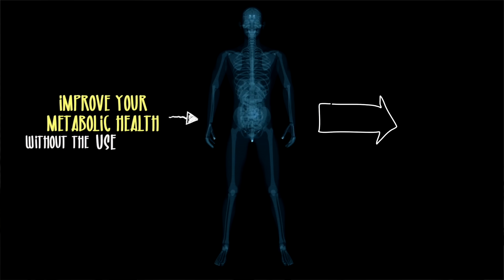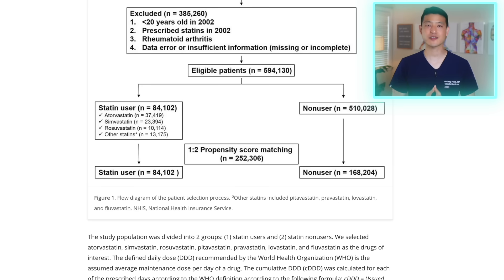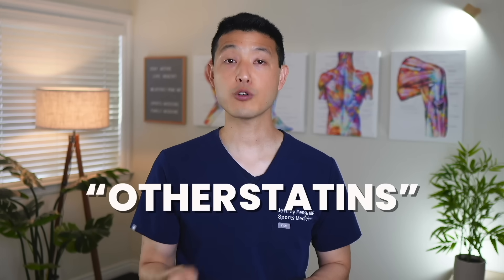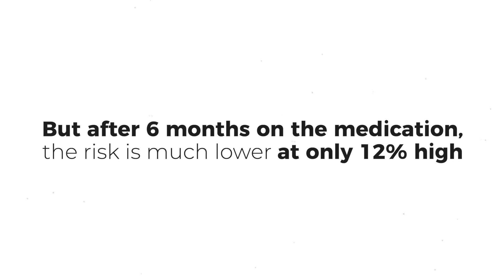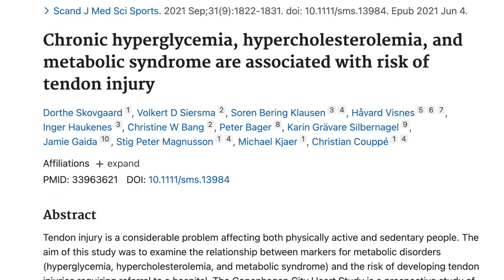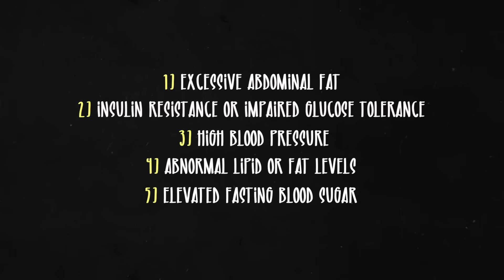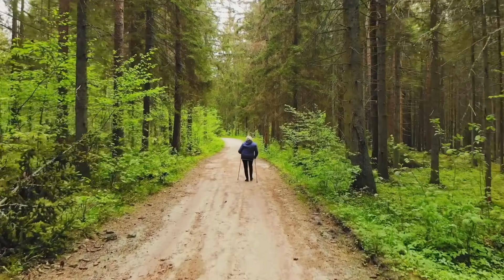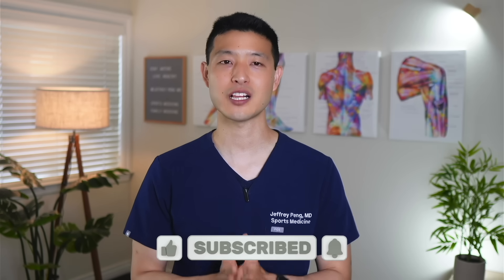New Study Confirms Statins CAUSE These Side Effects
A new study confirms a side effect link between statin use and tendon problems like tendonitis and tendinopathies. The risk of developing tendon issues is higher in the initial 3 months of statin use, but it decreases as cumulative dosage increases. Atorvastatin and simvastatin have the highest rates of tendinopathy, while rosuvastatin has higher rates of certain tendinopathies but not others.

Poor metabolic health also raises the risk of tendon problems, irrespective of statin use. To improve metabolic health, focus on an anti-inflammatory diet with fruits, vegetables, lean proteins, and healthy fats, and engage in both aerobic and strength training exercises. Decisions about statin use should be based on individual risk factors and medical history, and it's essential to consult with a healthcare provider.

►  ABOUT ME